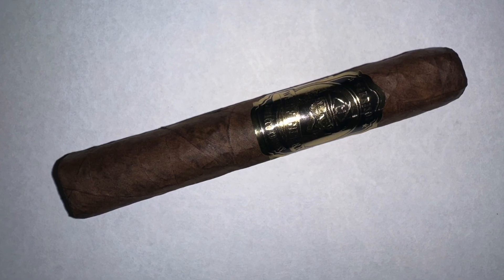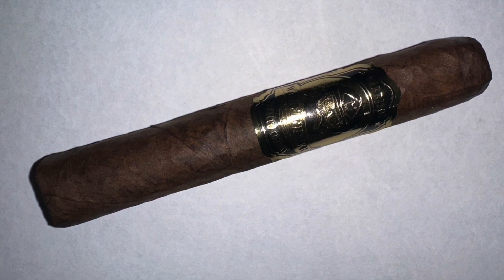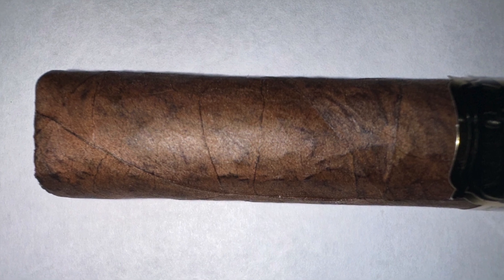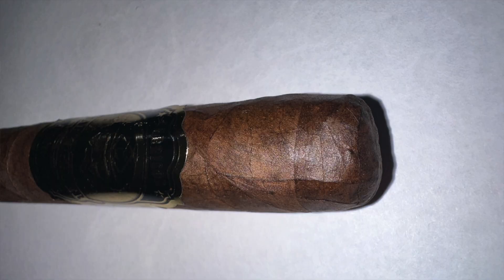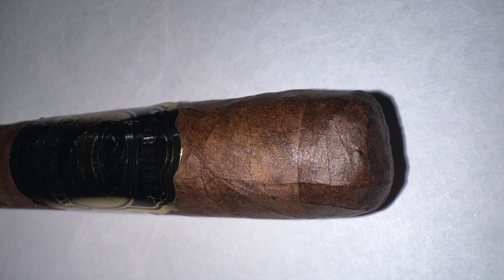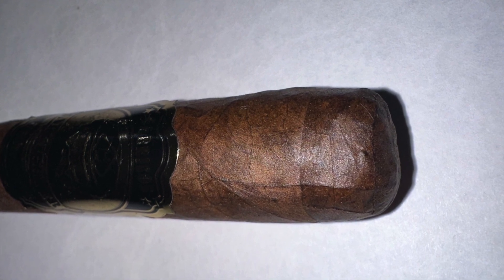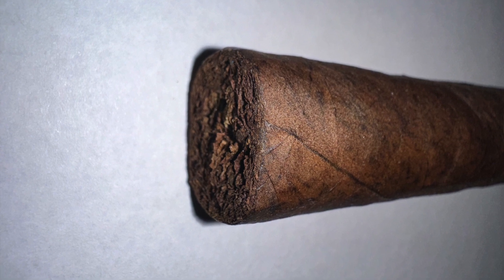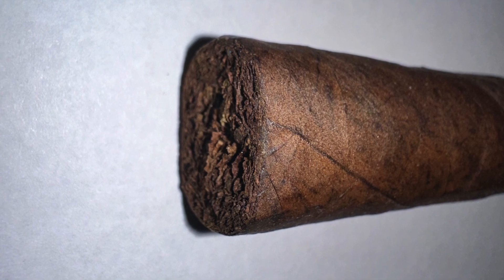WARFIGHTER .50 CAL Garrison Cigar Review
WARFIGHTER  .50 CAL Garrison  Robusto 5X52 Cigar